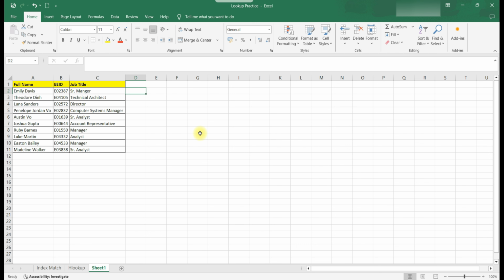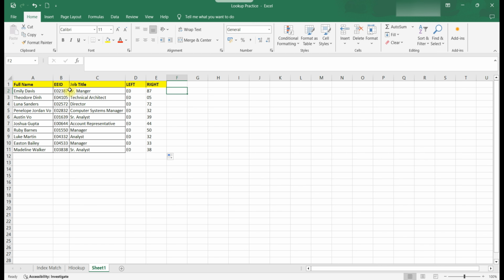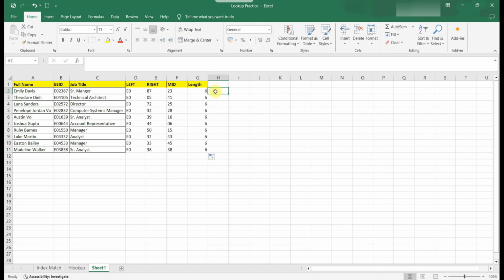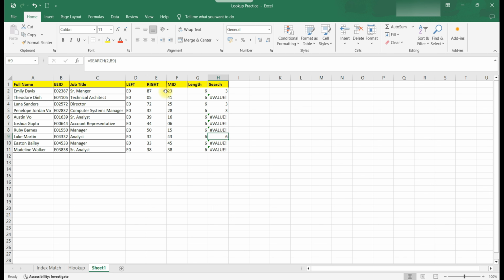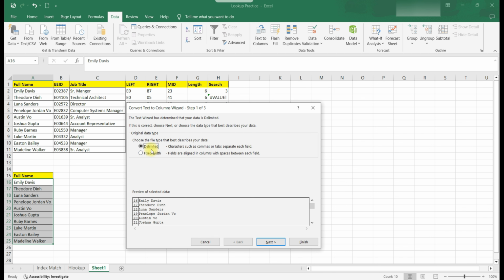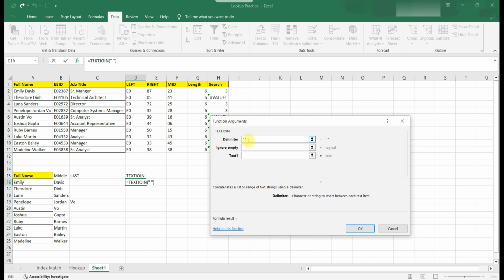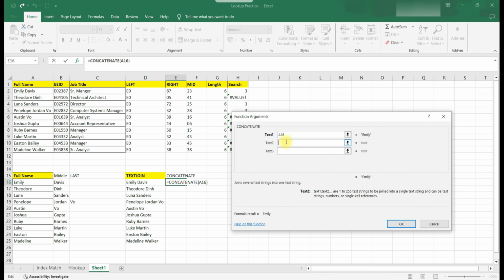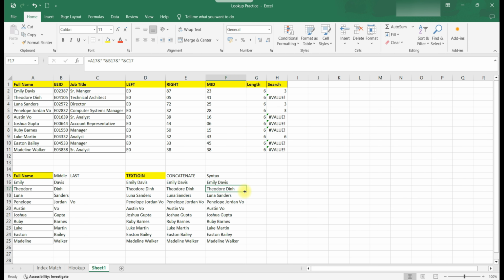Excel Text Functions: The Final Boss of Spreadsheet Skills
Learn how to master Excel text functions like Left, Right, Mid, Textjoin, Concatenate, Syntax, and Text to Column in just 5 minutes! Improve your Excel skills now.